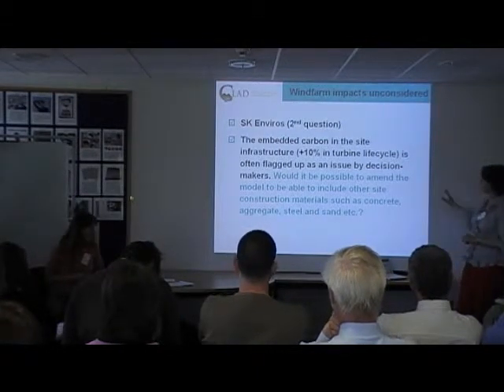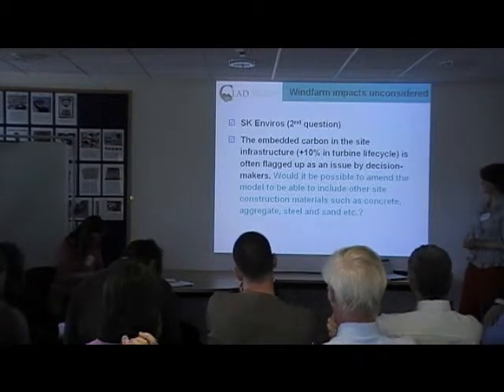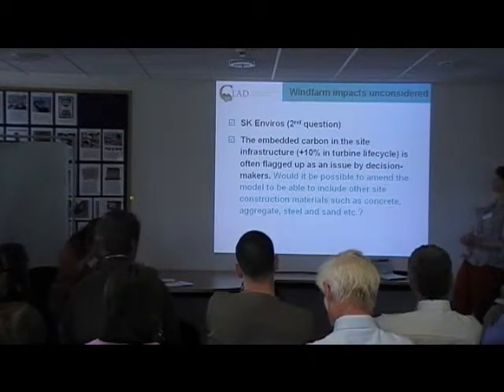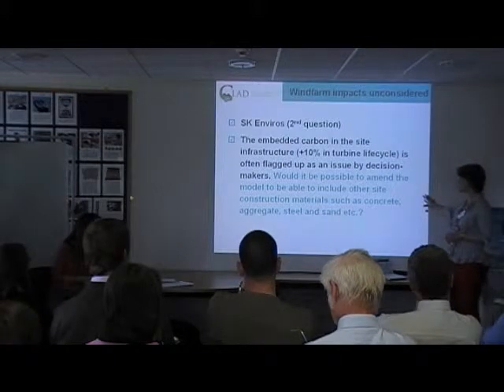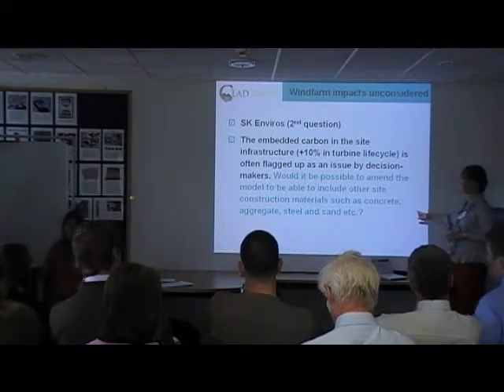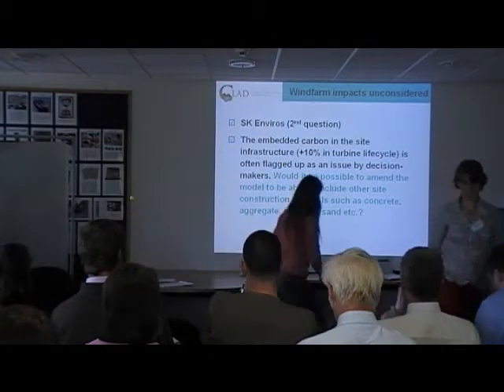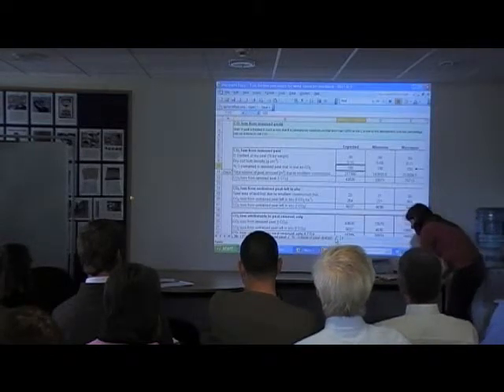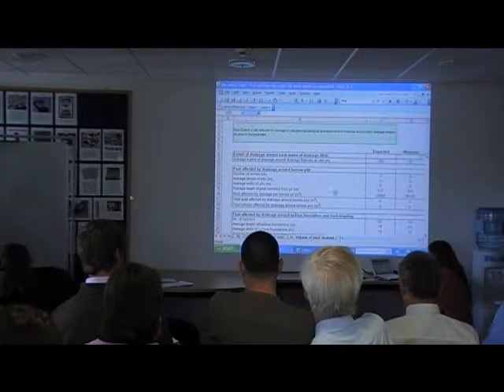CLAD Carbon Calculator Meeting (7.5.10) (Question Time 5)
Jo Smith & Dali Nayak of Aberdeen University consider a question from Boreas Ecology;

'If wind speed reduction by kinetic energy capture is sufficient to reduce evapotranspiration from adjacent mire and areas downwind, raising watertable and increasing surface wetness, what evidence in peer reviewed publications would be required for the calculator to include this effect?'

They then move on to consider a second question by SK Enviros;

'The embedded carbon in the site infrastructure (+10% in turbine lifecycle) is often flaged us as a key issue by decision makers. Would it be possible to amend the model to include other site construction materials such as concrete, steel and sand etc?'